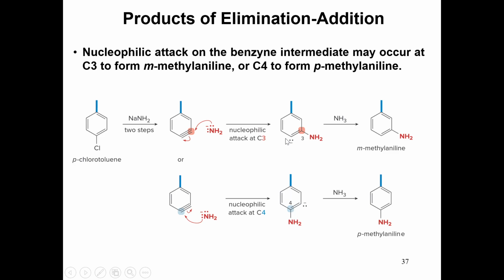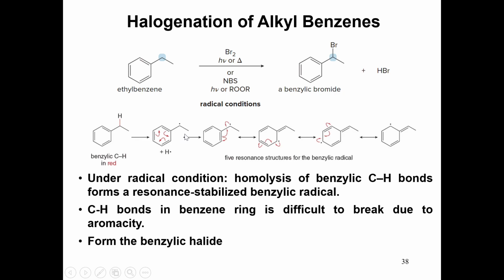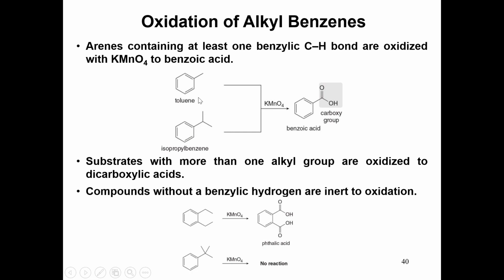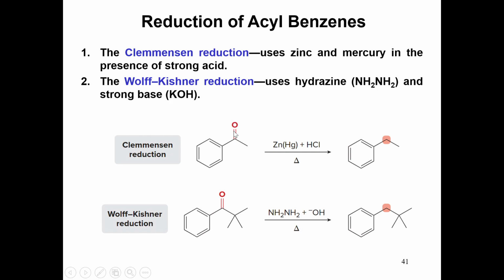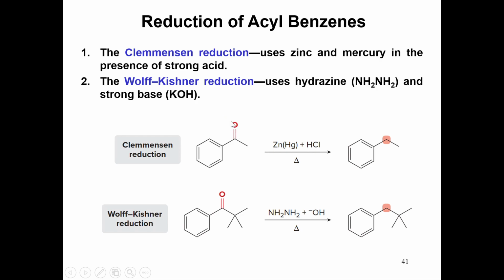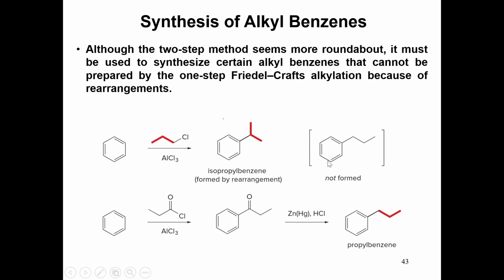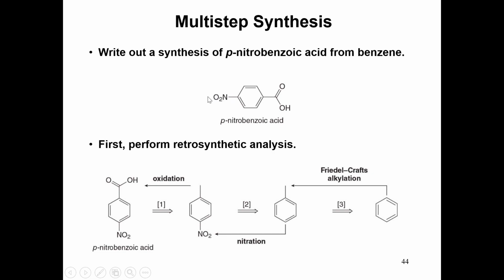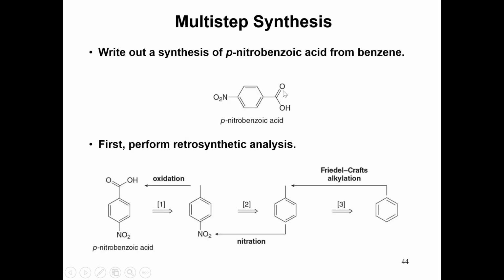Chapter 16 Lecture III, Part II